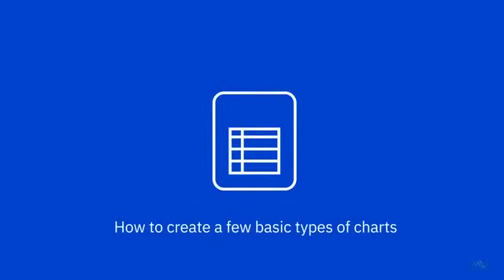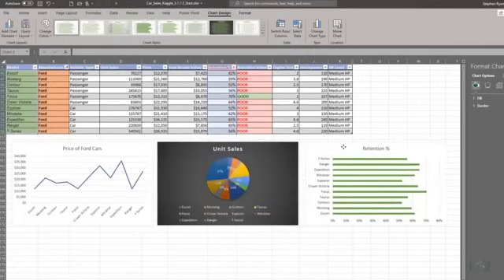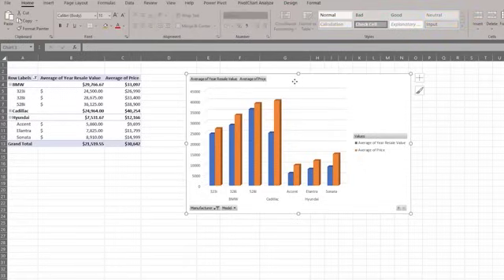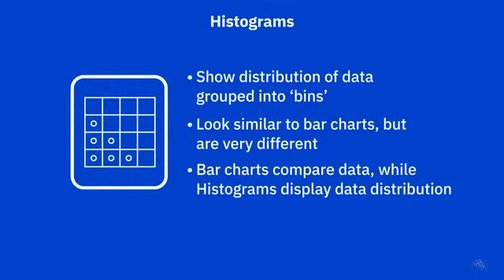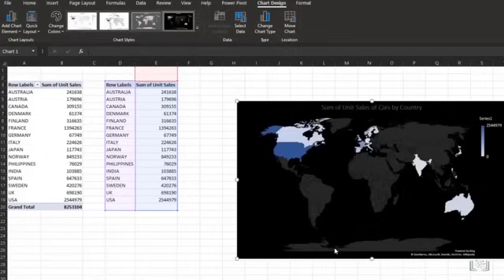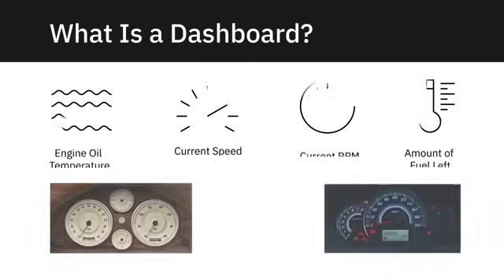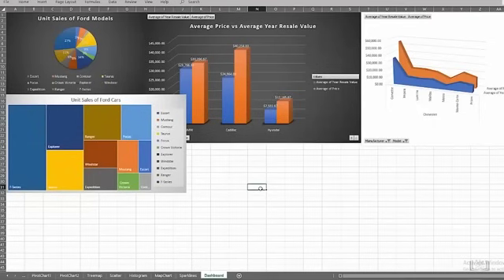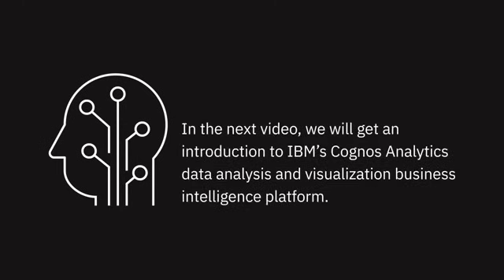Part 3: Excelling Micro-softly in Data Analytics